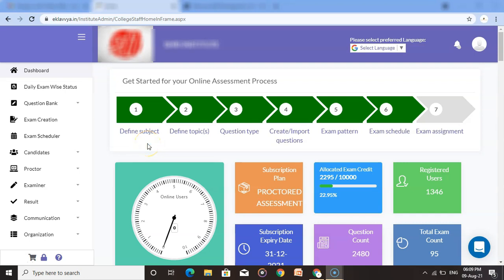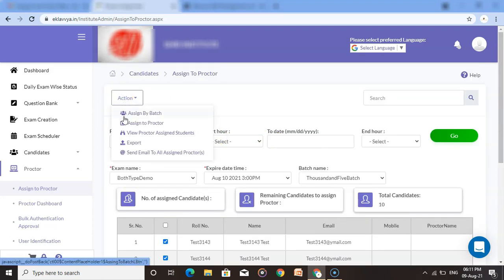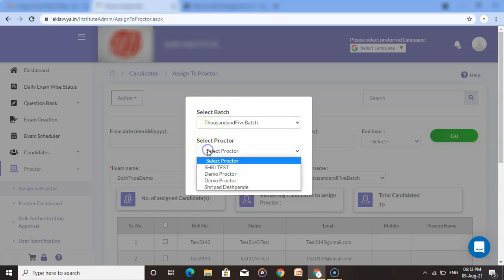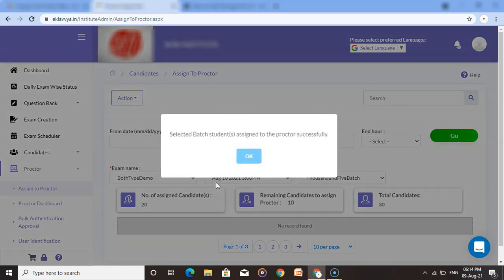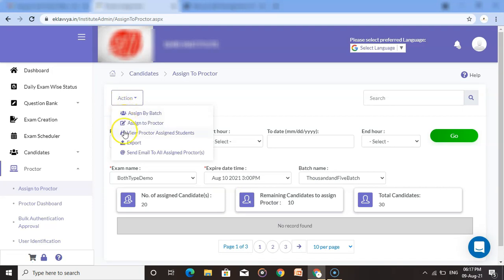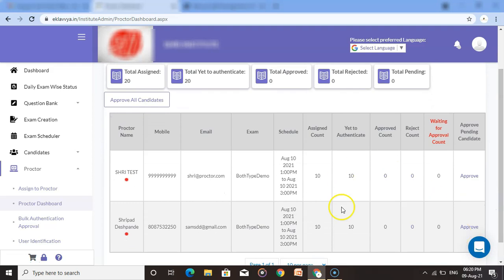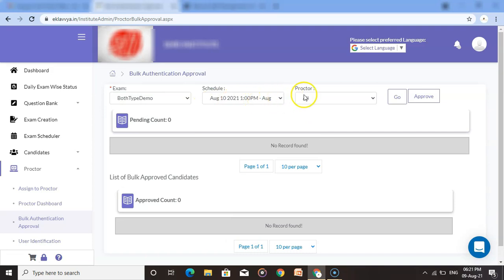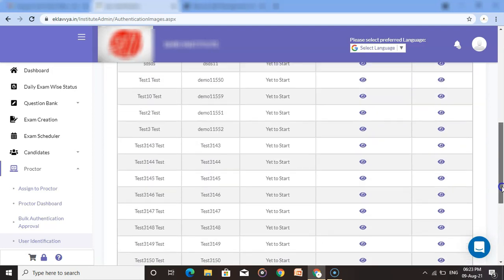Proctor Assignment and Proctor Dashboard-Demo Video